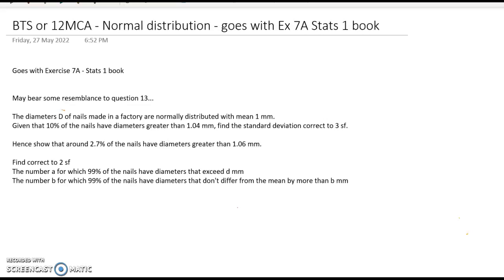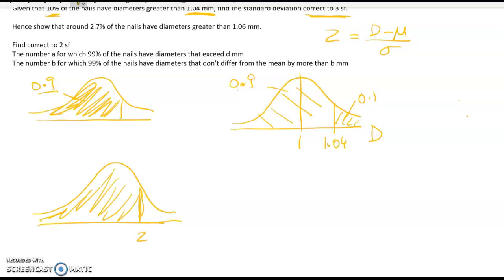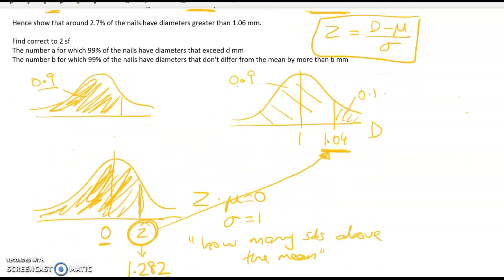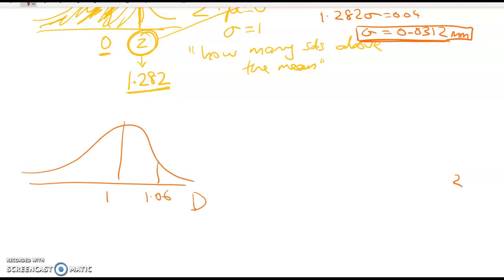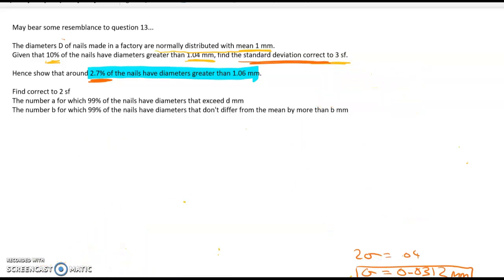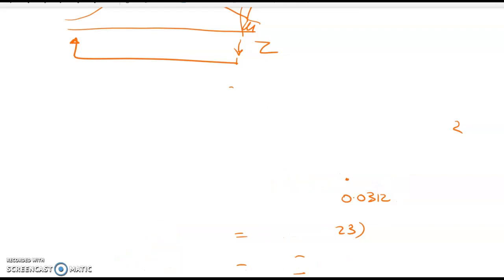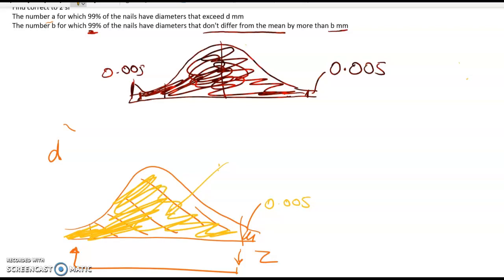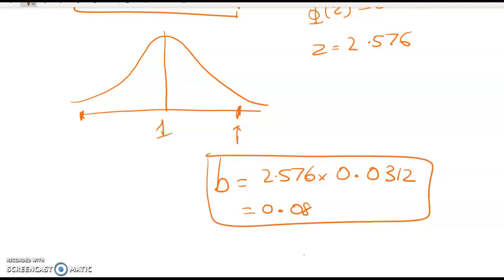12MCA / BTS - Inverse normal distribution - Stats Ex 7A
Inverse normal.